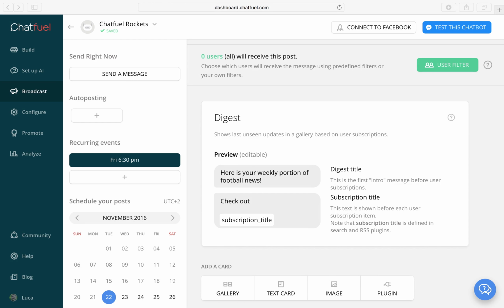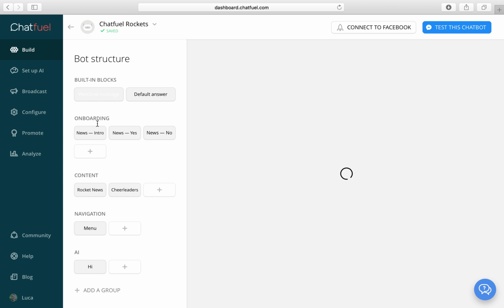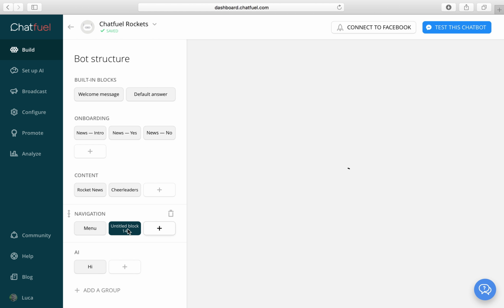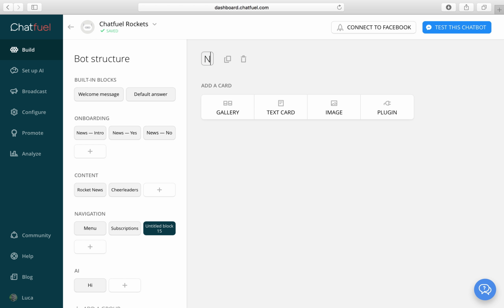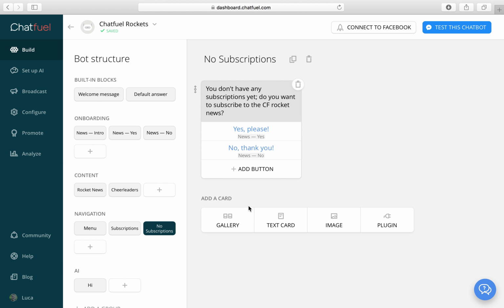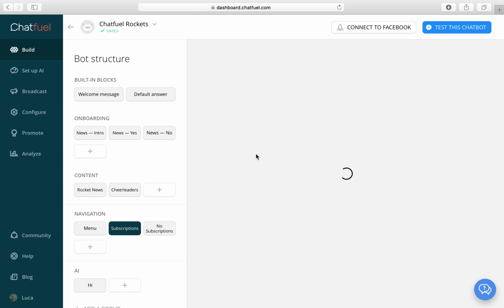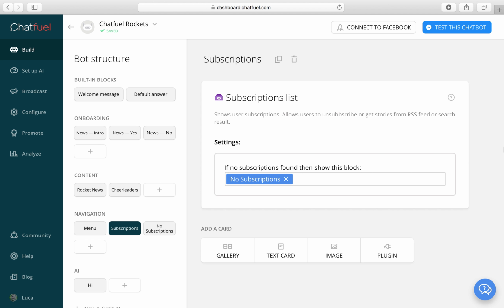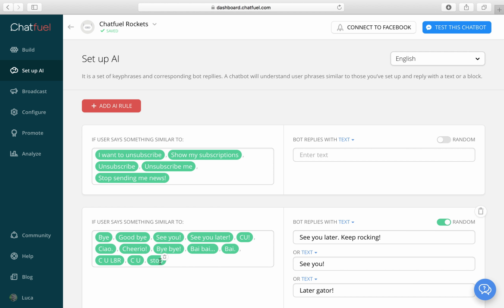How to Make a Chatbot Course Part 11: Unsubscribe